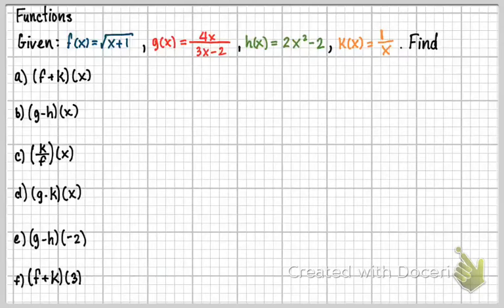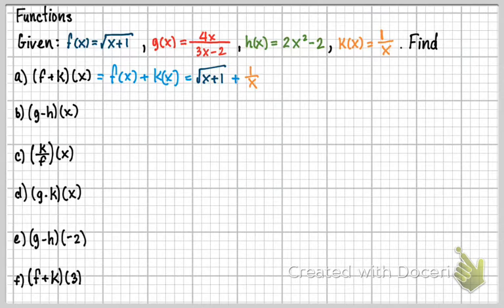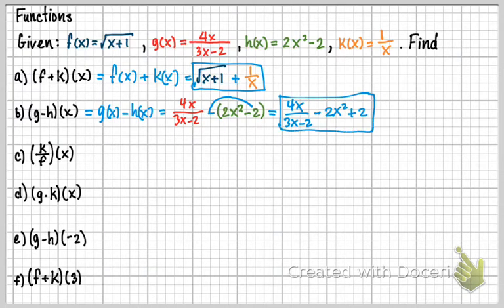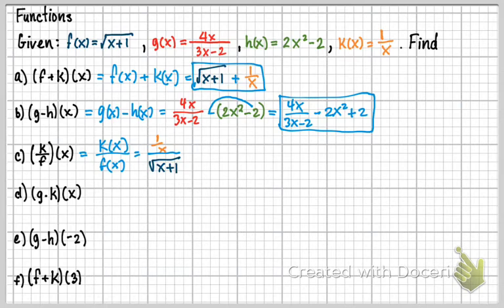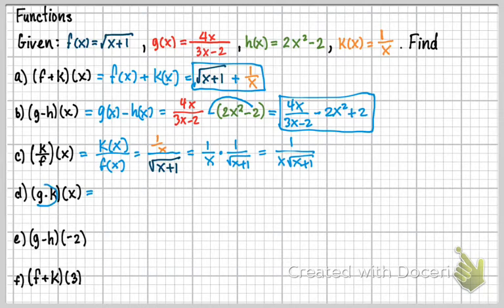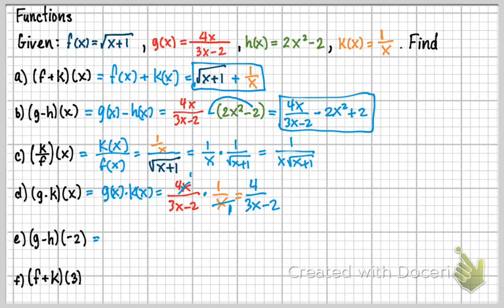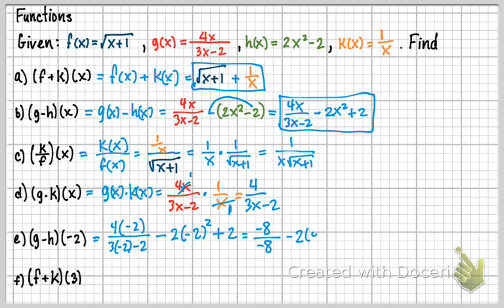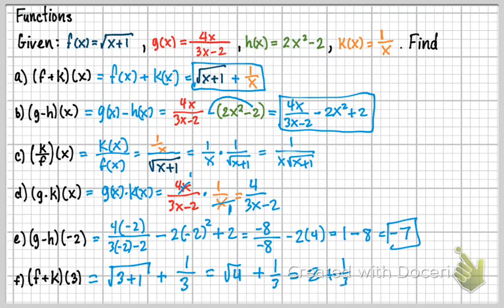MTH122W-Sec. 3.1 Functions (Part 4)